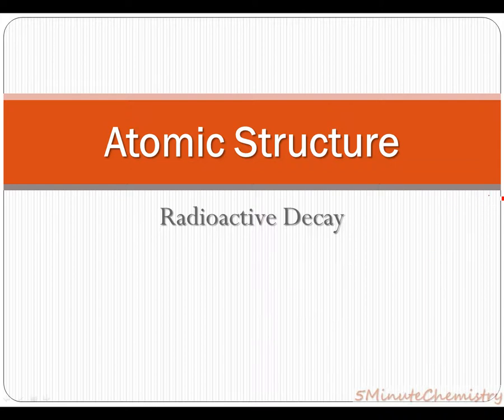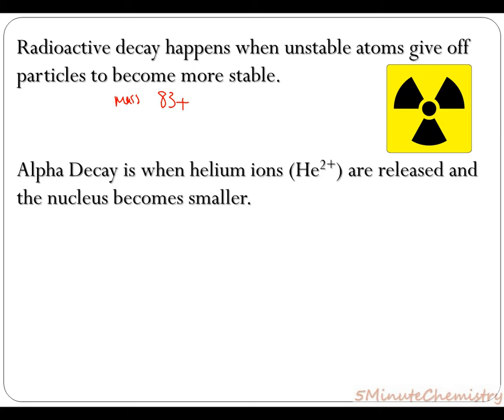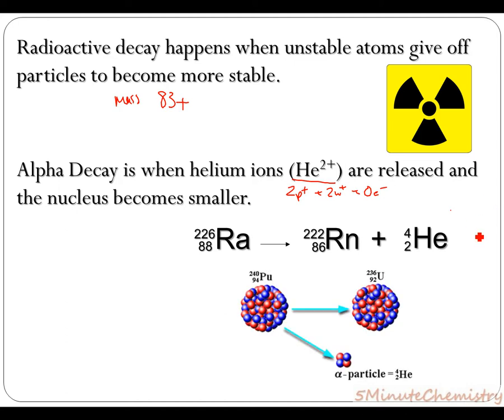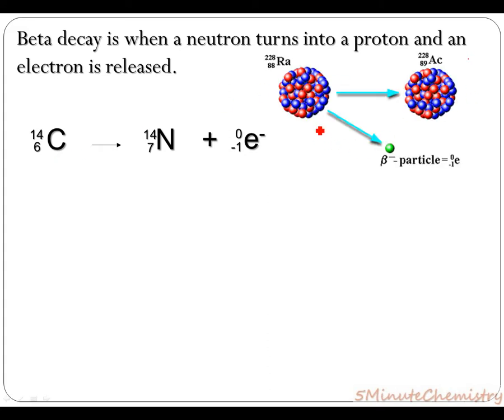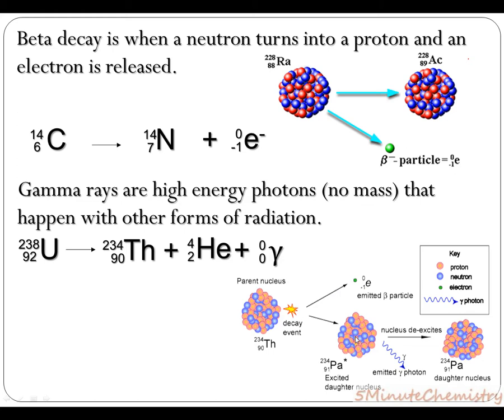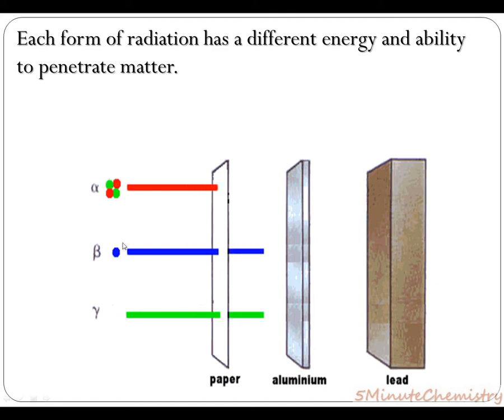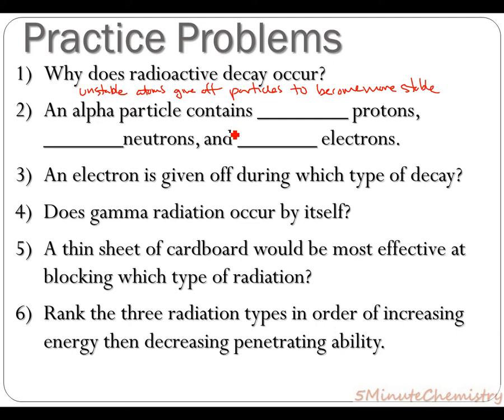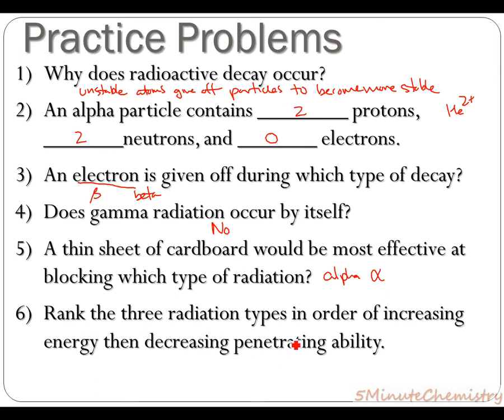9 Radioactive Decay